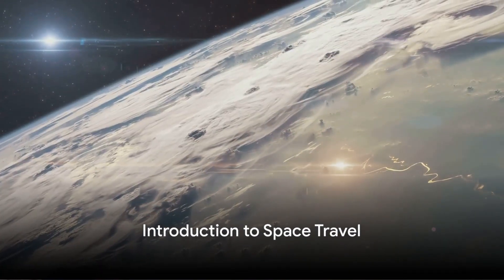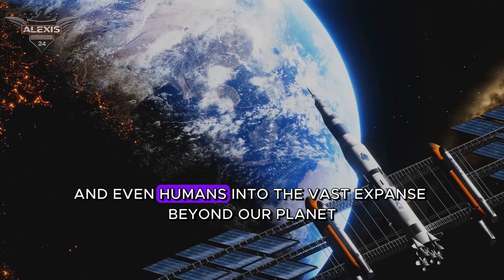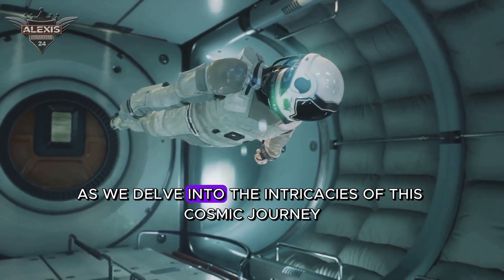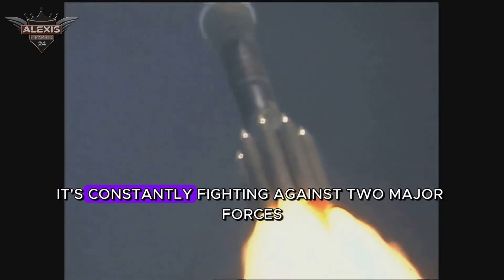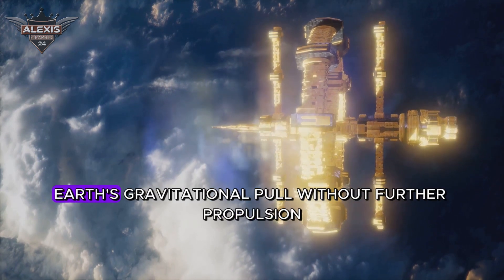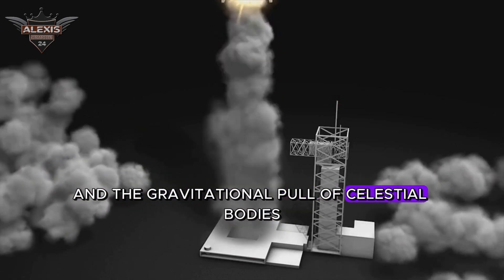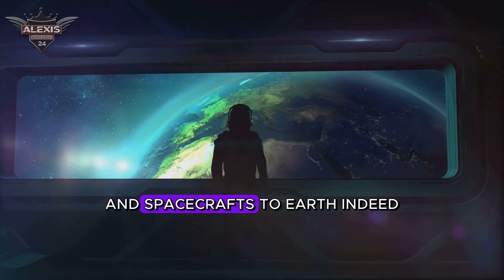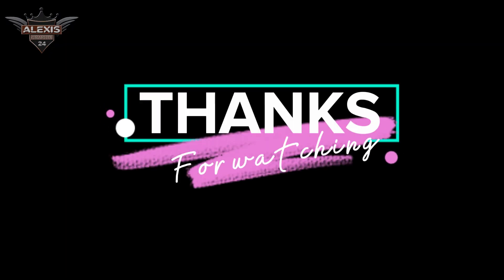Unveiling the Enigma: Discover 5 Little-Known Secrets Behind Rocket Fuel Technology!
Join us as we delve into the intricate world of space exploration, uncovering the mysteries of the universe and the marvels of rocket technology. From the awe-inspiring launches to the breathtaking vistas of distant galaxies, this documentary series offers a thrilling glimpse into the boundless expanse of outer space. Prepare to be inspired, educated, and entertained as we navigate the cosmos and reach for the stars together.